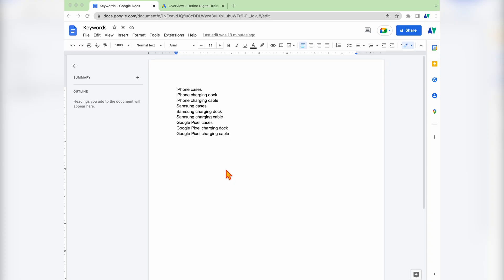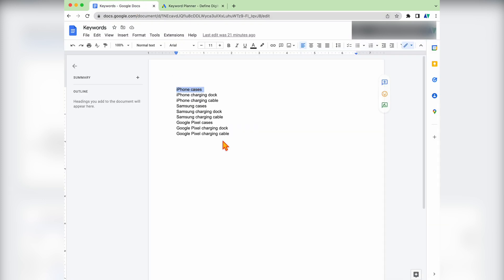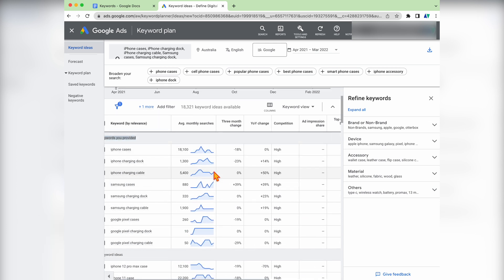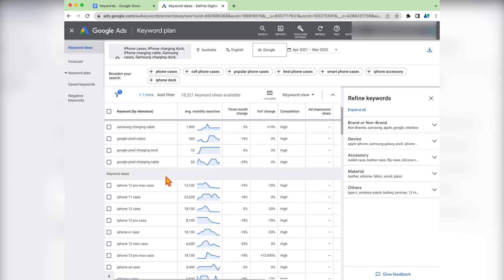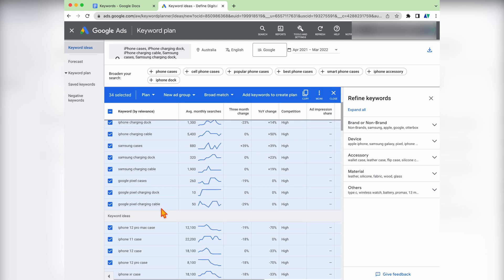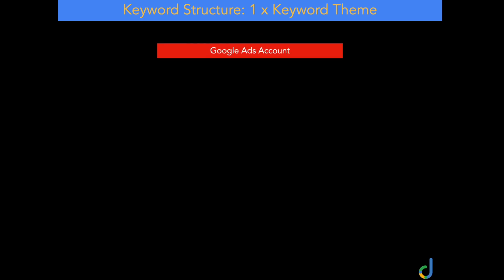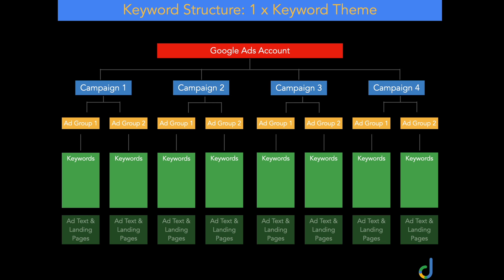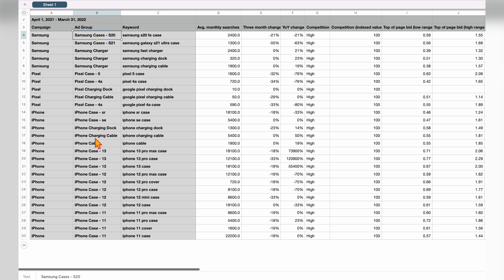Google Keyword Planner Tutorial for 2022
Find the RIGHT Keywords with my Google Keyword Planner Tutorial for 2022.

👉 Once you have the RIGHT Keywords for your Google Ads Campaign learn how to optimise your Google Ads campaign with my FREE Google Ads Optimisation Checklist:

It’s simple if you want success with Google Ads you first need to do the correct keyword research!

And the best place to do this is by using Google’s Keyword Planner.

Timestamps:
00:00 Introduction to Using the Google Keyword Planner
00:49 How to start your Google Ads Keyword Research
02:21 Step by Step Google Keyword Planner Tutorial
07:06 The 1 x Keyword Theme Method for Google Ads
09:22 Breaking your Keywords into Ad Groups
10:20 Conclusion & FREE Gift